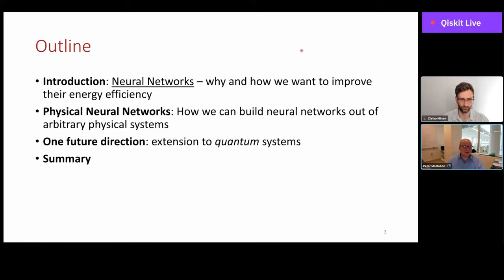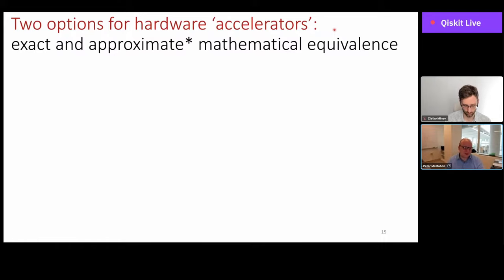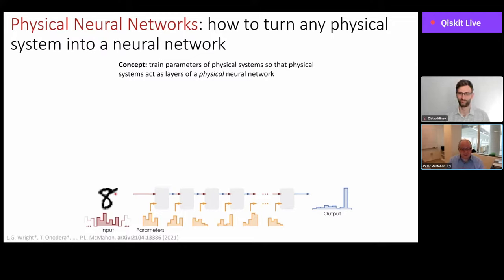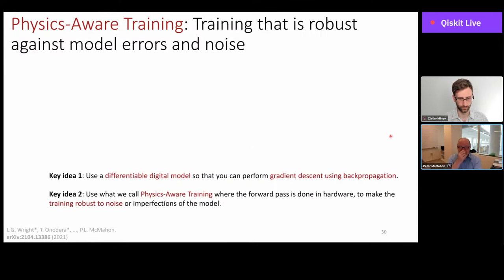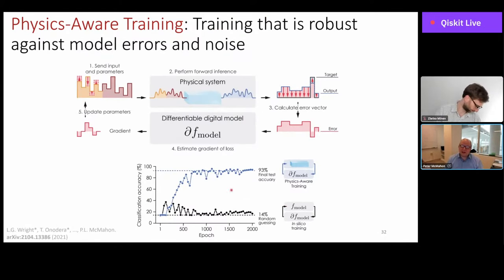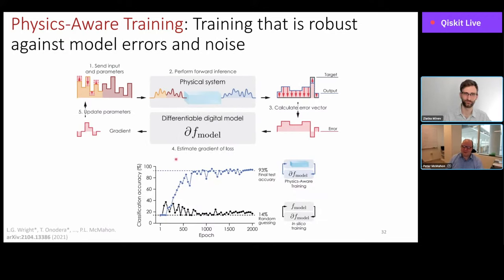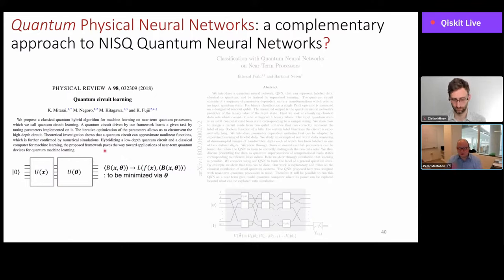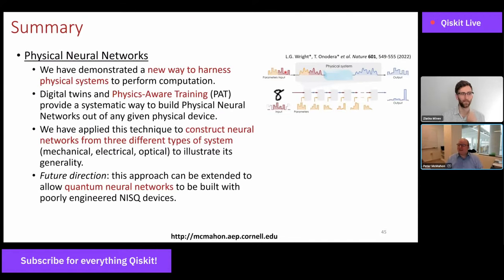Physical Neural Networks: Harnessing Complex Dynamics to Perform Machine Learning | Seminar Series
Physical Neural Networks: Harnessing Complex Dynamics to Perform Machine Learning

Speaker: Peter McMahon
Host: Zlatko Minev, PhD.

Abstract:

Quantum computing grew out of the following observation, highlighted by Feynman: since quantum mechanics is exponentially difficult to simulate on classical computers, why don’t we turn the situation around and build computers from quantum systems? We take inspiration from this and apply the same intuition in a different context: many classical systems have complex dynamics and require substantial classical-computing resources to simulate, as any graduate student numerically solving Maxwell’s equations or the Navier-Stokes equations would sadly inform you. Can we somehow take an arbitrary hard-to-simulate classical system and make it compute for us?

We present a way to do exactly this, for a specific type of computation: we present methods to turn any physical system into a neural network that can perform machine-learning tasks. Our approach addresses how to deal with one of the major challenges in analog computing, that of the inevitable buildup of error, in this context of building neural networks.

We have experimentally demonstrated our approach with three different physical systems---mechanical, optical, and electronic---to illustrate its generality. We train, using a novel physics-aware backpropagation procedure, each system to use its own dynamical evolution to execute different machine-learning tasks (audio and image classification). The physical implementation of the neural network that is learned is inherently robust to the system's imperfections and noise processes.

Our approach is not restricted to classical dynamics, and naturally extends to the case of quantum systems, including dissipative quantum systems. We provide a complementary perspective to current trends and approaches in quantum machine learning on how to leverage noisy intermediate-scale quantum (NISQ) systems to realize neural networks that take advantage of the inherent complexity of NISQ devices.

Reference: L.G. Wright*, T. Onodera* et al. “Deep physical neural networks trained with backpropagation.” Nature 601, 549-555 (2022)

Bio:

Peter McMahon is an assistant professor in Applied and Engineering Physics at Cornell University, where he has been since 2019. Prior to joining Cornell he completed his Ph.D. and postdoctoral training at Stanford University. He is the recipient of a Packard Fellowship, an Office of Naval Research Young Investigator Program Award and a Google Quantum Research Award, and is a CIFAR Azrieli Global Scholar in Quantum Information Science.

The Qiskit Seminar Series is a deep dive into various academic and research topics within the quantum community. It will feature community members and leaders every Friday, 12 PM EDT.